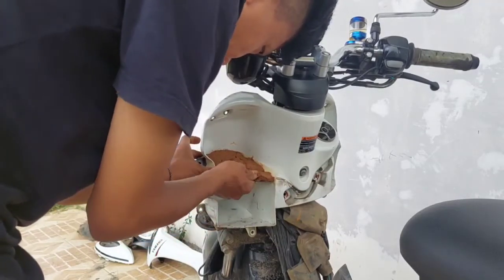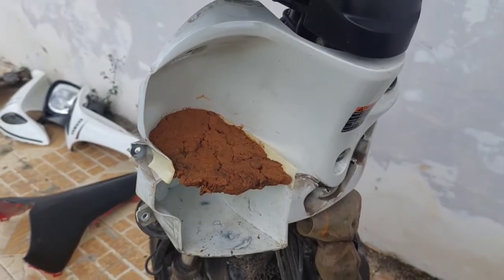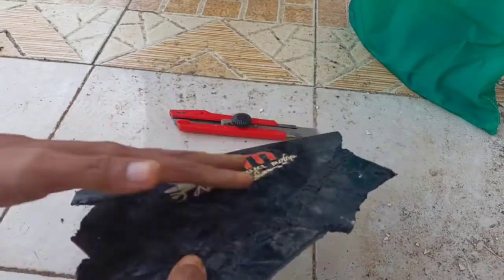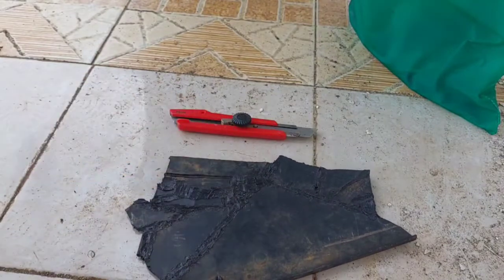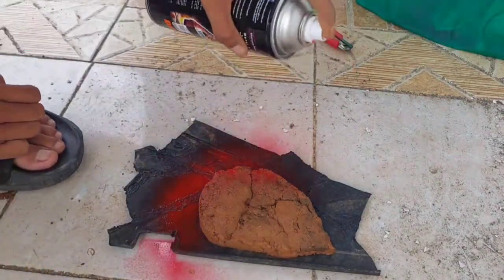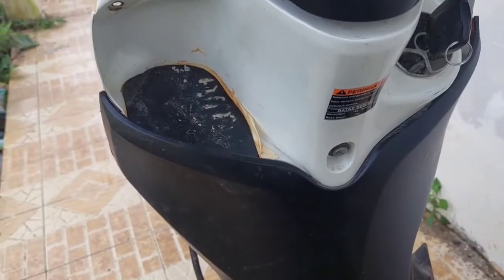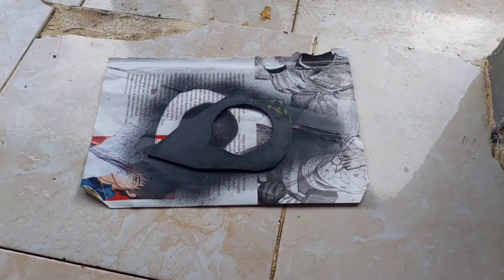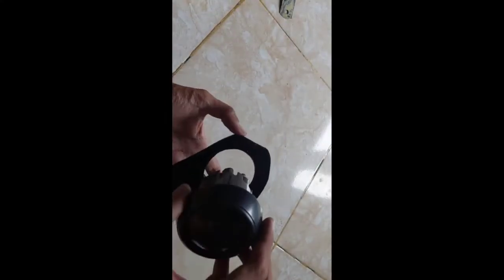Memindahkan Indikator BBM Yamaha Fino|ABANDONED